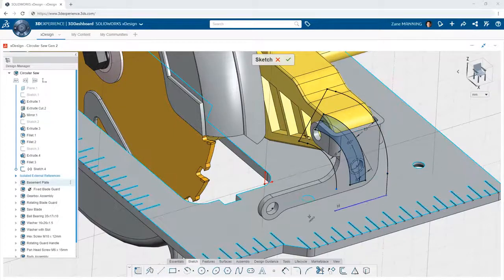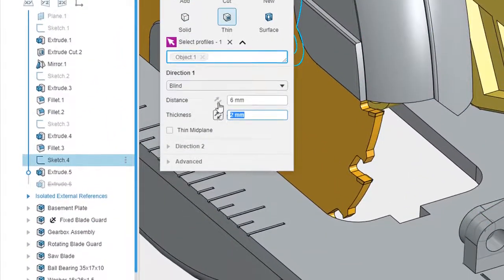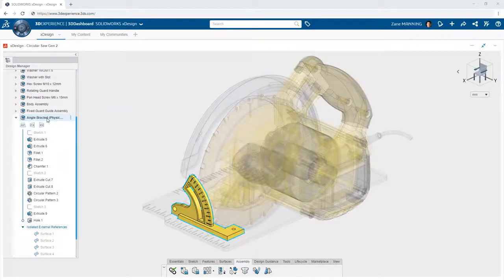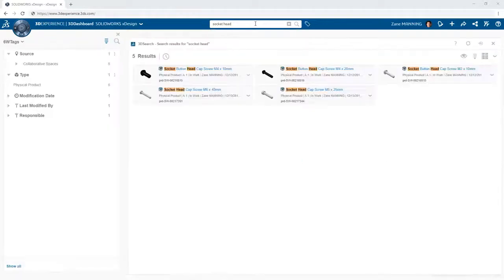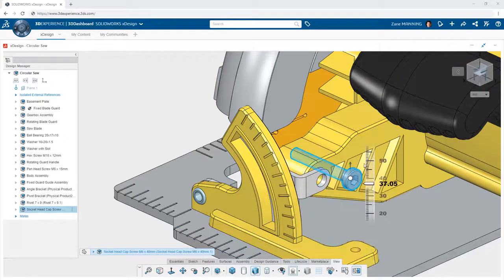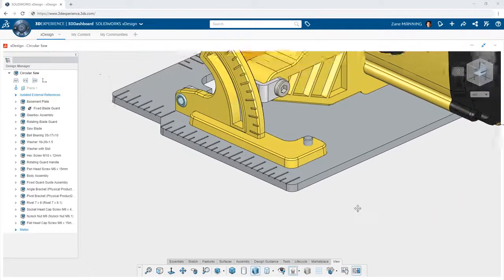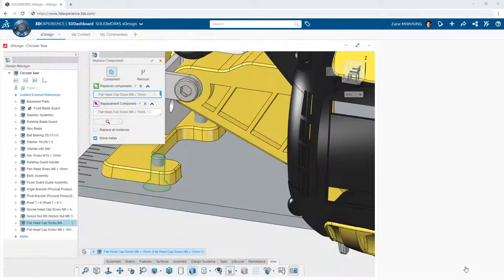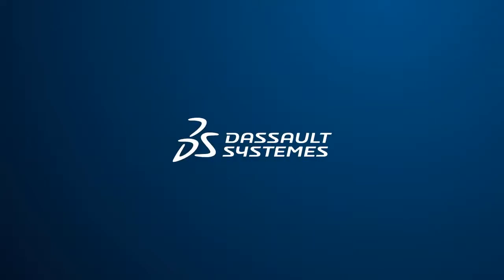Creating Assemblies in xDesign - SOLIDWORKS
Creating Assemblies in xDesign - SOLIDWORKS. This video highlights the unique ways you can build assemblies within xDesign.